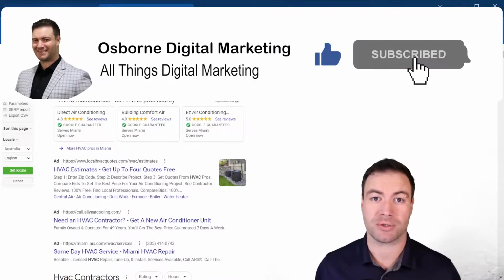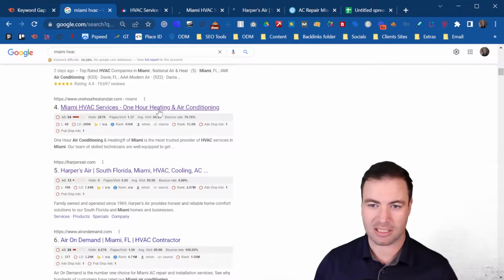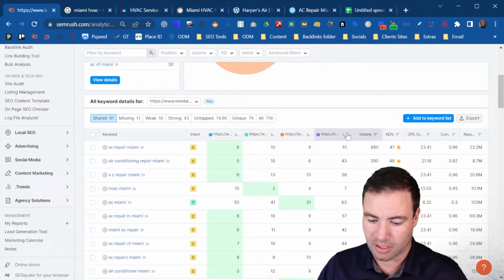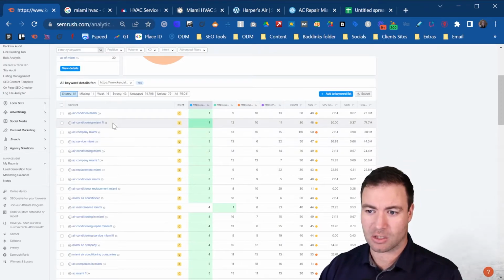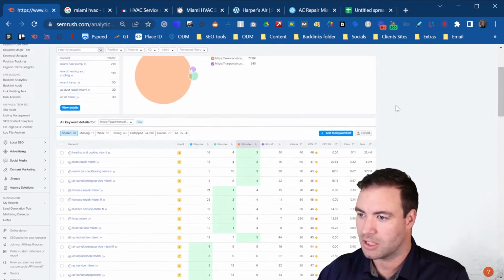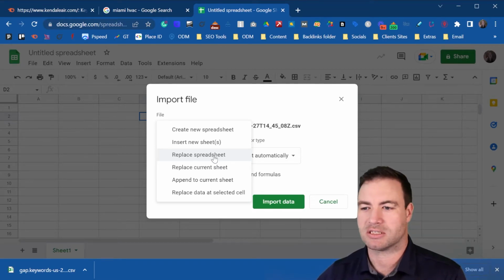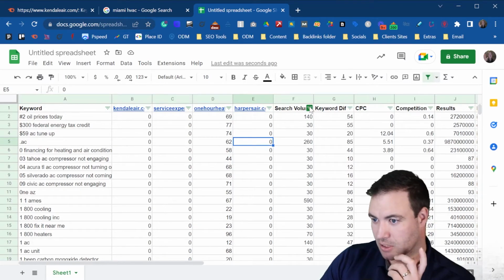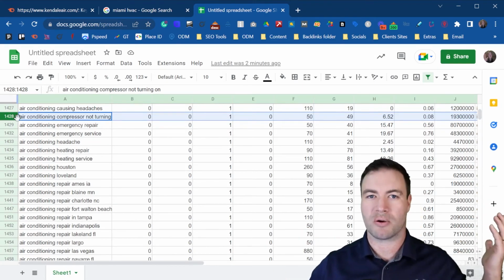Keyword Gap Analysis In Semrush - Spy On Competitors Keywords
In Keyword Gap Analysis In Semrush, I cover how you can outperform your competitors with a simple keyword gap analysis strategy.

Performing a keyword gap analysis is one tactic that anyone can utilize. Analyzing your competitors will enable you to identify how they are winning the majority of their traffic. A keyword gap is a great way to overcome writer's block. You can assess your competitor's content and create a supportive post that will boost your keyword volume and increase your website's rank.

0:00 Intro To Keyword Gap Analysis In Semrush
0:22 What Is A Keyword Gap Analysis
0:44 Keyword Gap Examples
1:30 Review Your Domain With Semrush
2:00 Sem Rush Keyword Gap Tool
2:56 Other Things To Consider With SEO Research
5:21 Analyze The Competitors
9:08 Why It's Important To Do Keyword Gap Analysis
9:57 Identify Competitor Keywords
10:56 Export The Data
14:15 Why I Use SEMRush For Keyword Gaps
16:45 Analyze Data In Google Sheets
17:10 Use Keyword Gap For Blog Ideas
20:30 Pros For Keyword Gap Analysis
20:45 Cons Of Keyword Gap Analysis

If you want to learn more about how Keyword Gap Analysis can help your business.